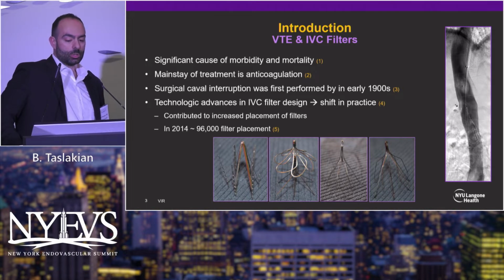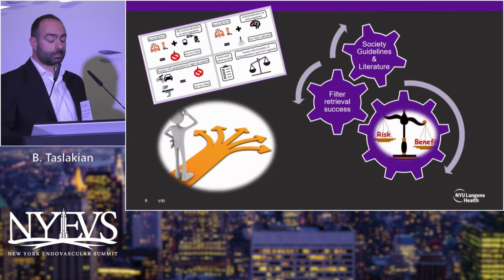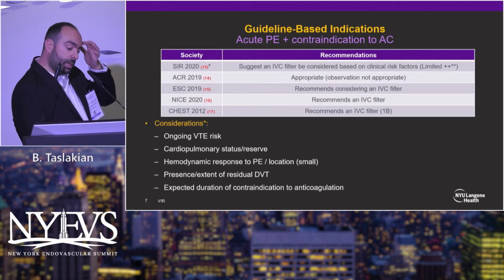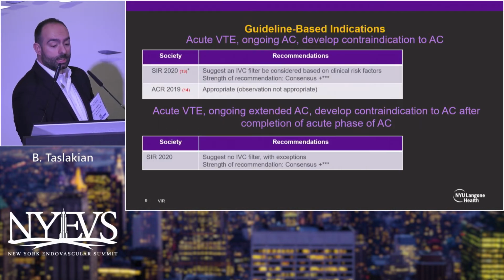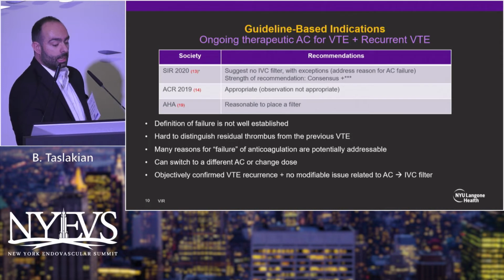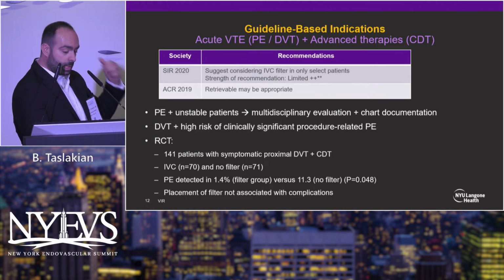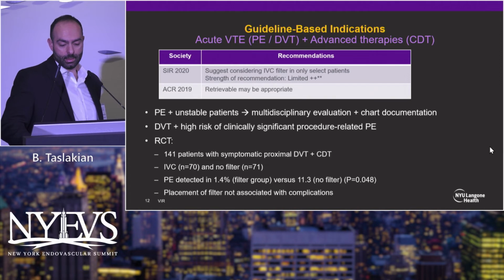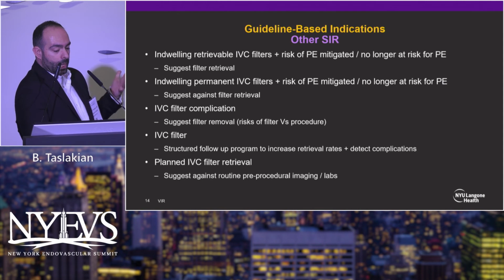Who Should Get IVC Filters Guideline Based Assessment Bedros Taslakian Venous Symposium